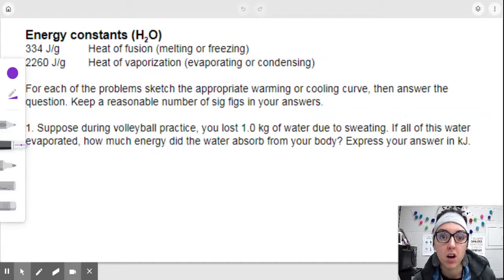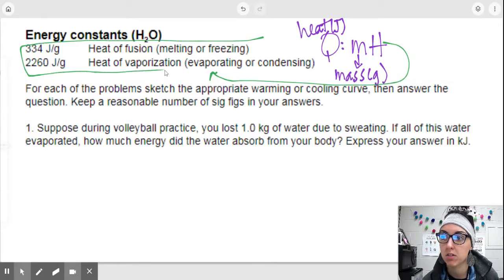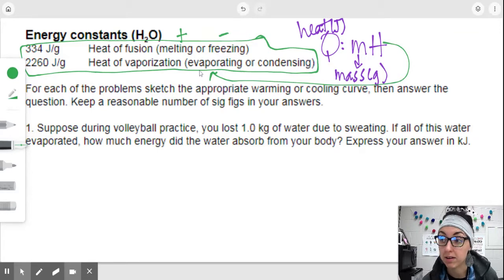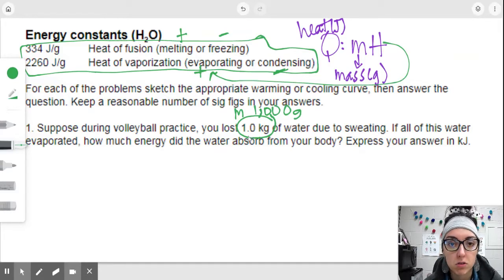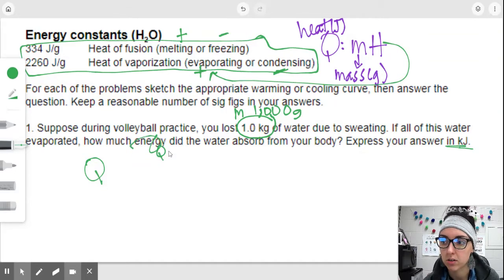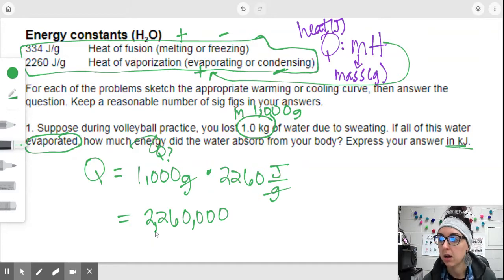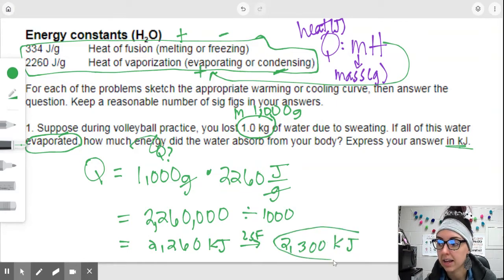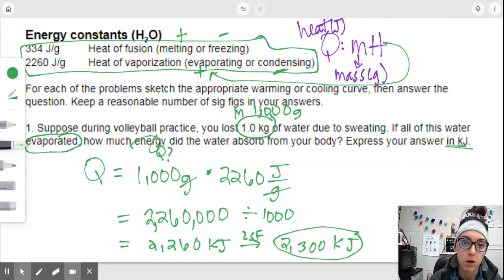3.7 - Quantifying energy during a phase change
Example of calculating quantity of heat transferred during a phase change.